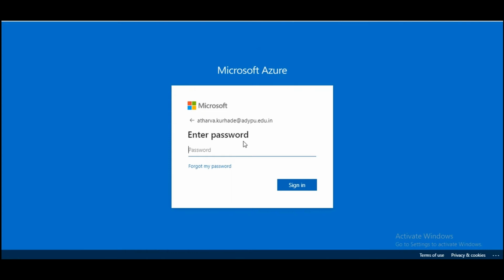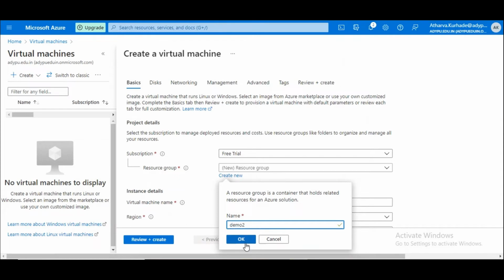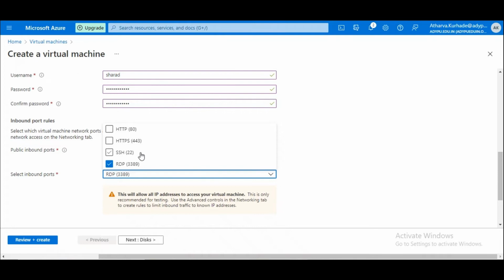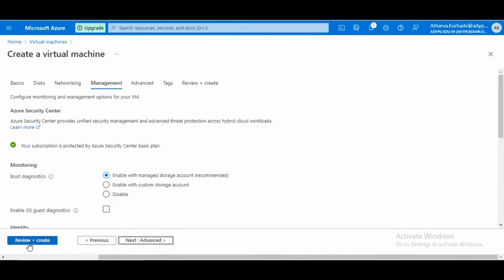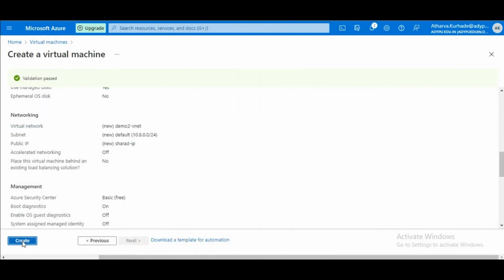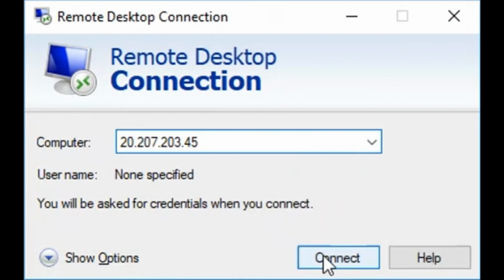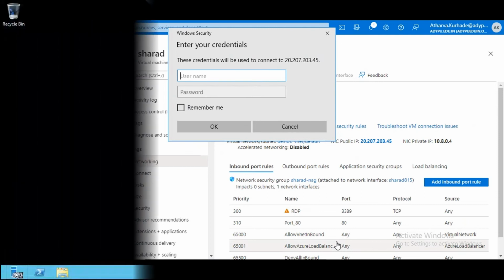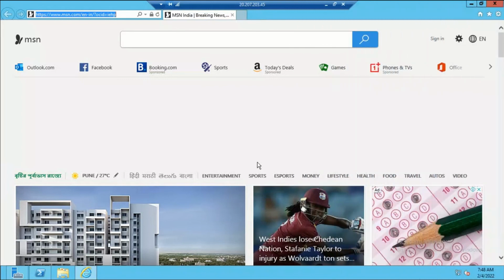Microsoft Azure || Virtual Machine Services